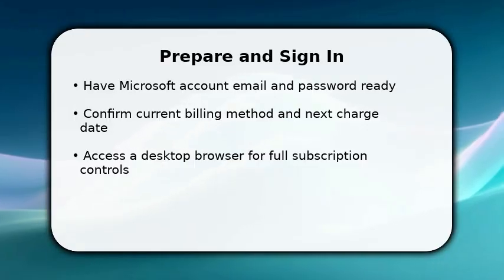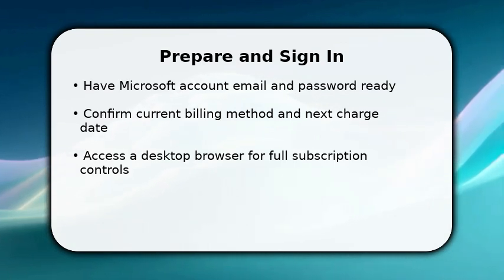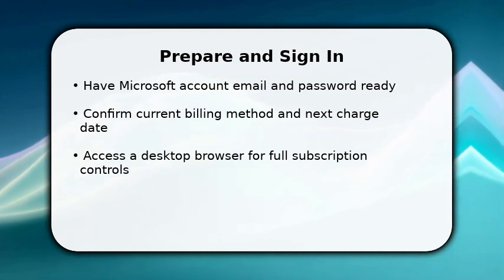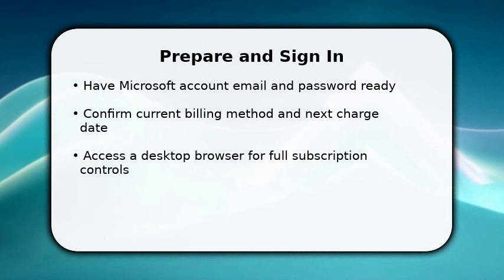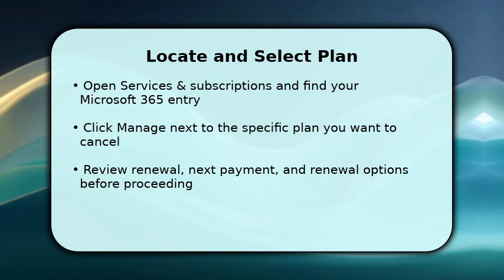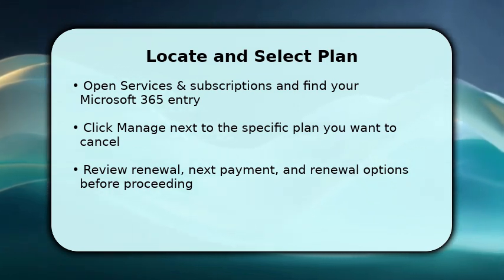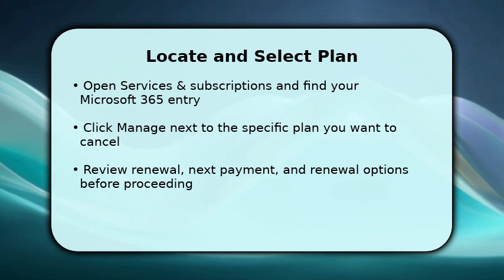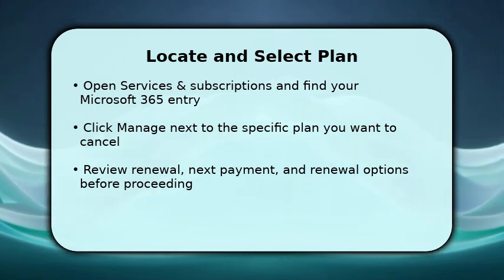How to Cancel Microsoft 360 Subscription - Step by Step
Learn the step-bythy process to cancel your Microsoft 360 subscription with ease. This video guides you through each stage, from logging into account settings to confirming cancellation and understanding post-cancellation implications.

cancel Microsoft Office,